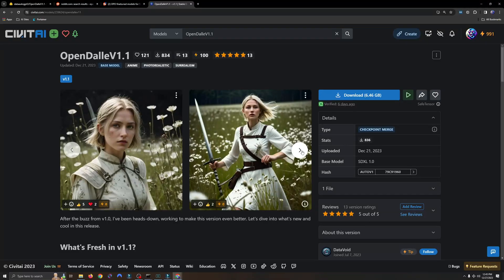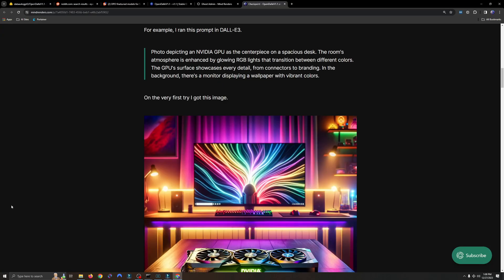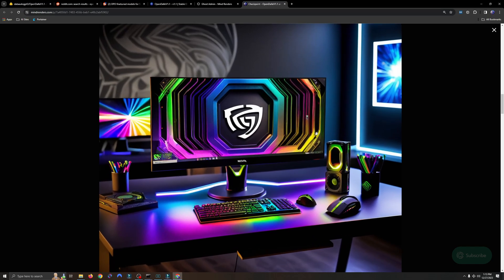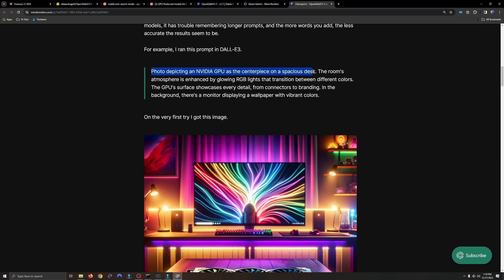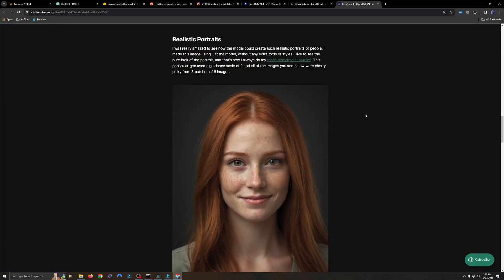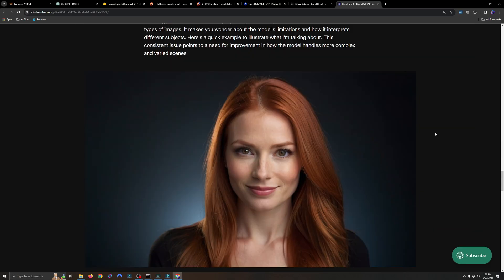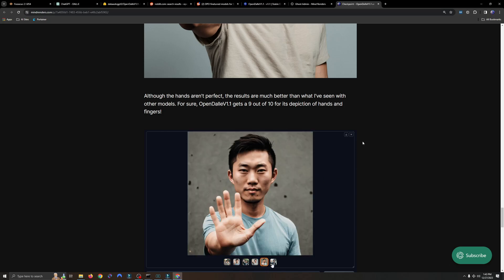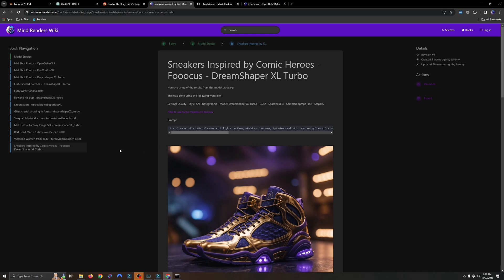OpenDalle v 1.1 is Insane! How does it Compare to DALLE3?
OpenDalleV1.1 was released with some awesome updates. Let's take a look!